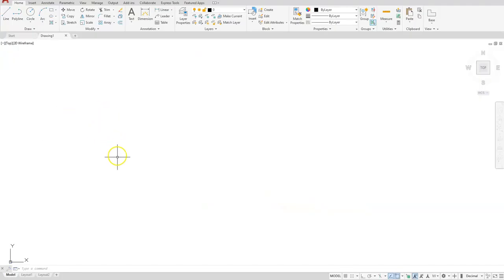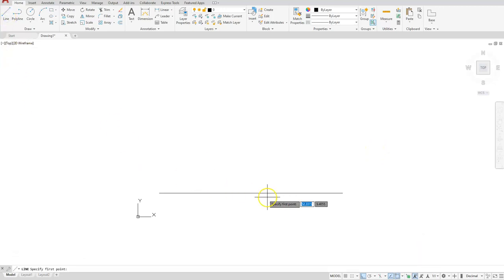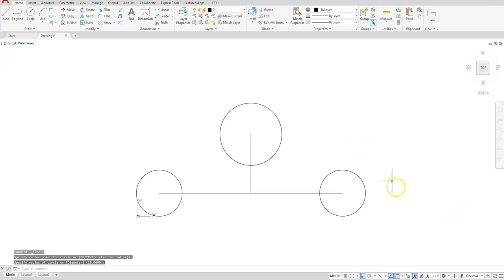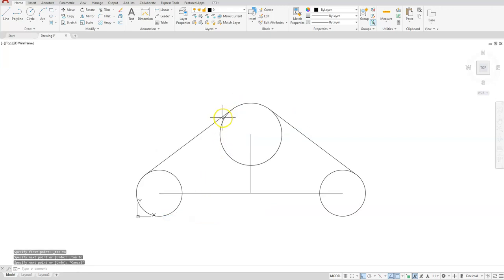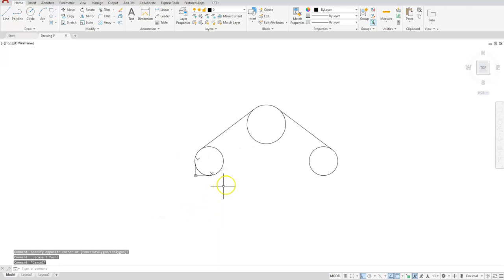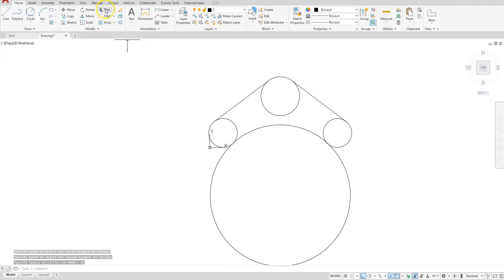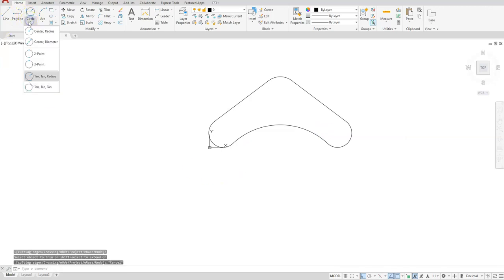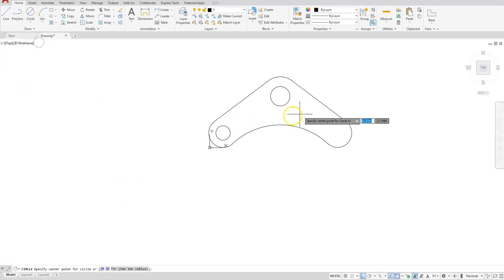Introduction of AutoCAD - Fillet and Tangency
This video demonstrates how to create an object using a Skeleton with a fillet and tangent lines. The example used was from the following text book:

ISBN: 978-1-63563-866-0